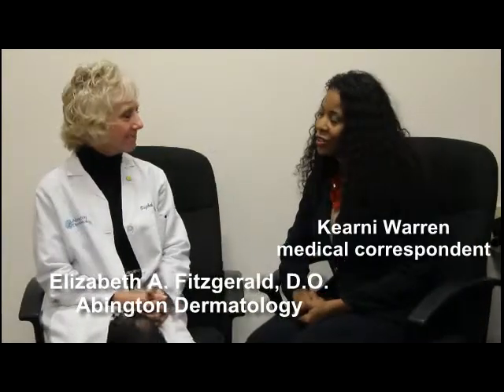Skin Cancer and Tanning Salons Abington Dermatology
Health and Wellness medical correspondent Kearni Warren talks to Dr. Elizabeth A. Fitzgerald from Abington Dermatology in Jenkintown, Pennsylvania about the recent reports warning against the dangers of tanning salons on college campuses and the rise in the diagnosis of skin cancer in young adults. This is a most important segment to watch.